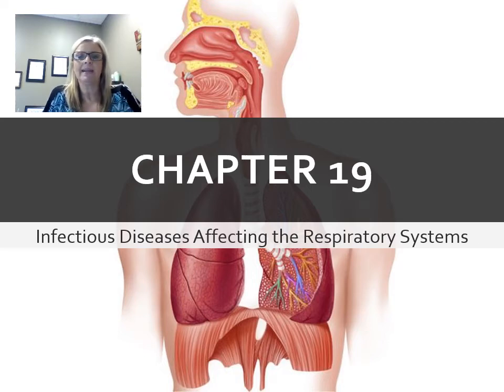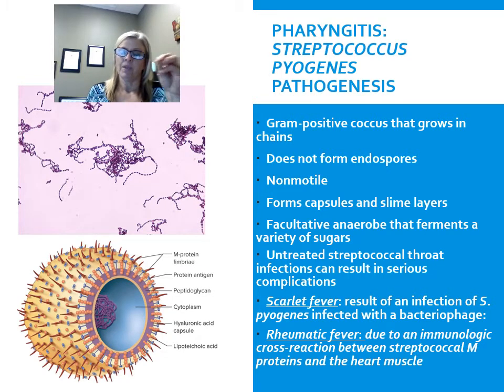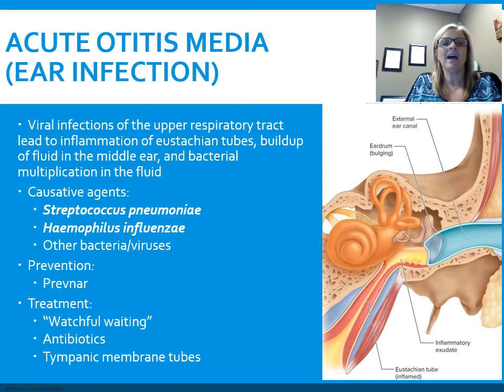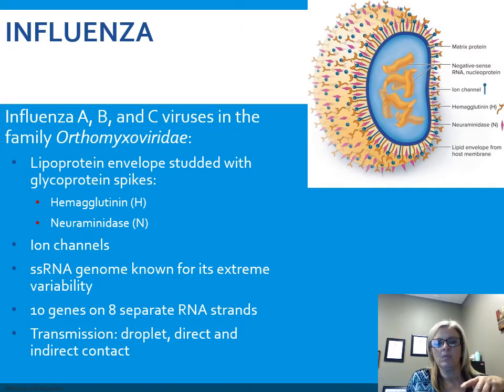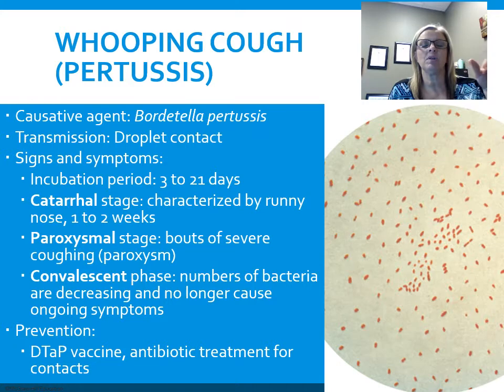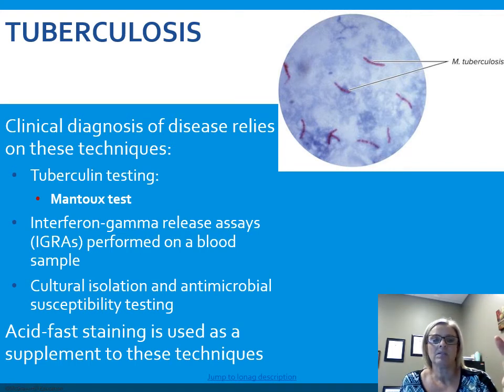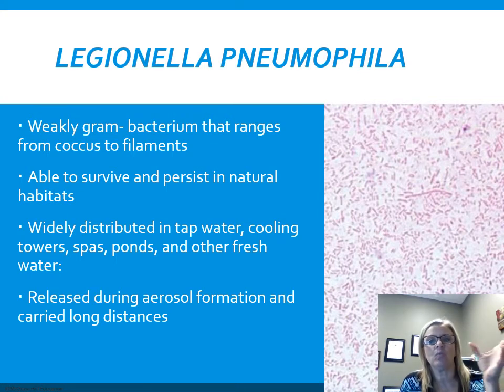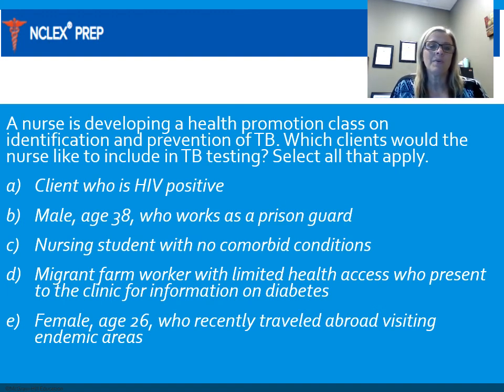Chp 19 respiratory diseases